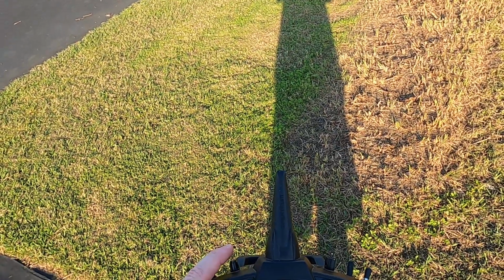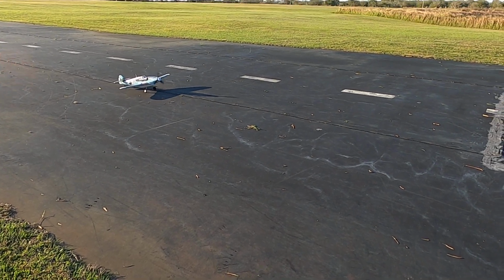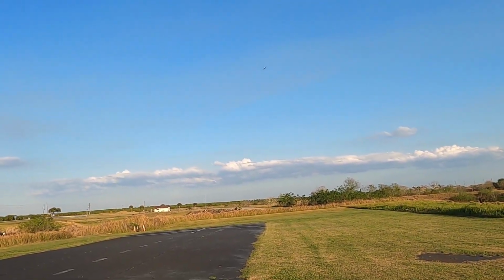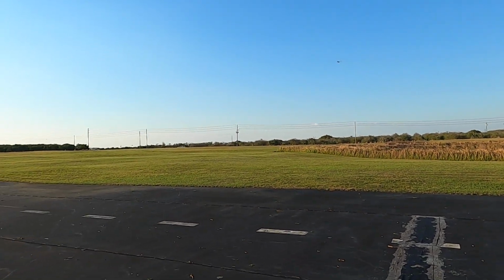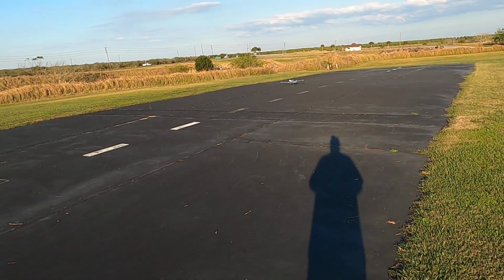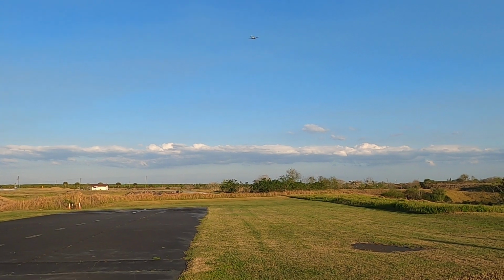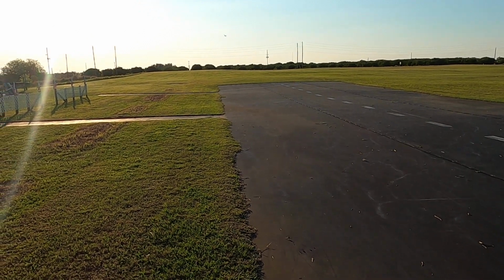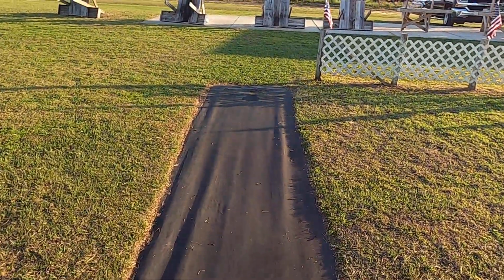Dynam BF 109 flown by Fat Guy Flies Rc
This is one of my best flights with this Dynam BF 109 to date. Love this super stable and scale flying warbird!
Get yours where I did at BitGo Hobby!
God bless!!.